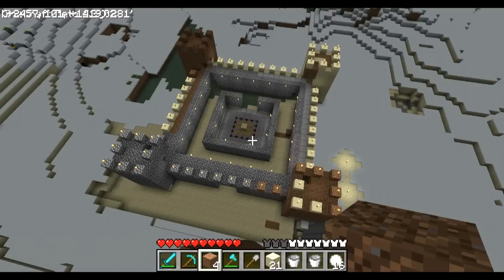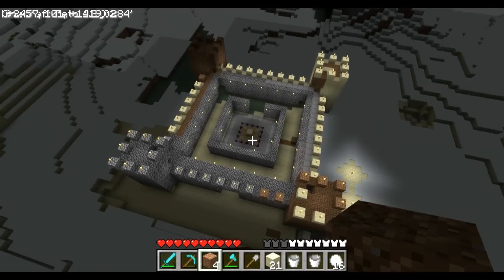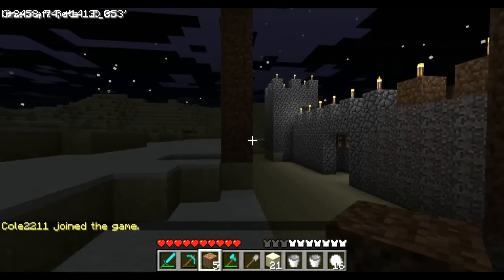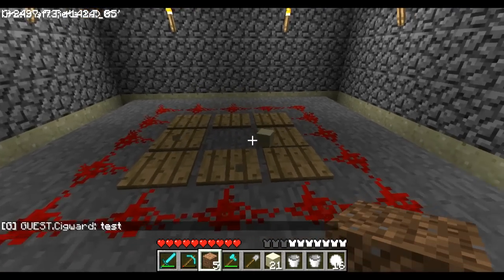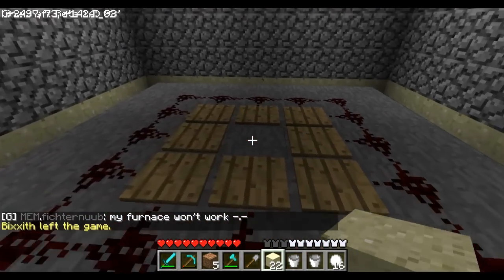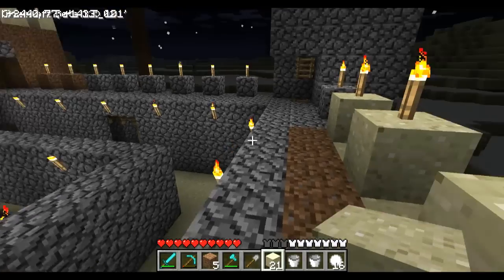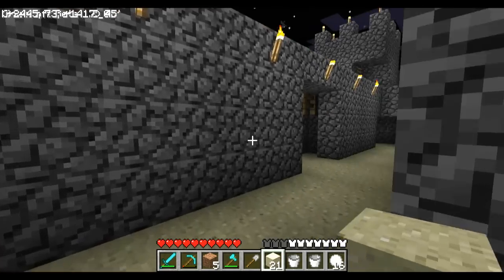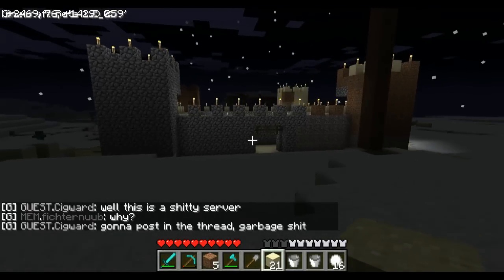Minecraft - PVP Event Concept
Blueprint and description for one of the bases of the PVP Capture The Block Event.